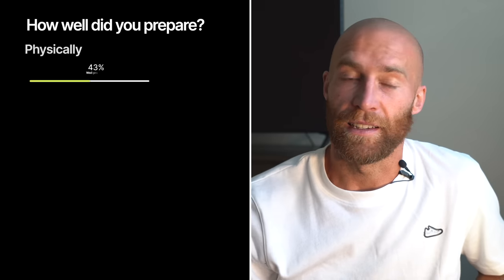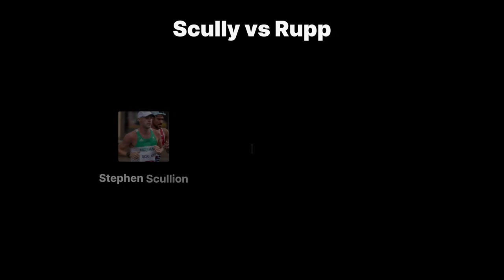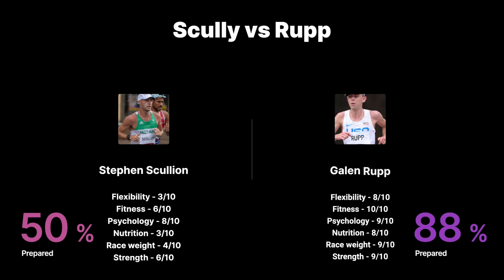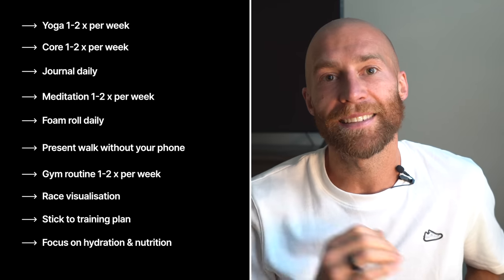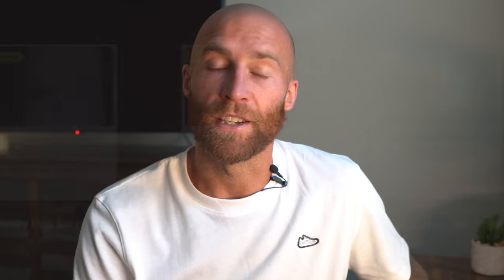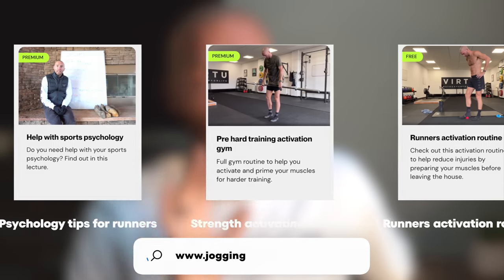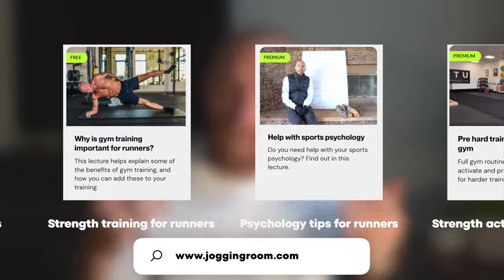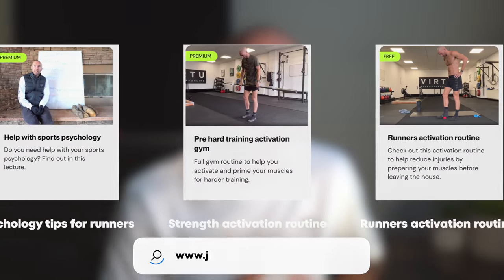SUCK less at racing by giving yourself a chance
The success of any race depends on how well you prepare and execute your plan. In this video, we'll explore the key elements of race preparation and execution that will help you achieve your personal best.

We'll cover everything from training and nutrition to mental preparation and strategy. You'll learn practical tips and insights from experienced athletes and coaches that will help you overcome common pitfalls and maximize your performance.

Whether you're a beginner or a seasoned athlete, this video will give you the tools you need to take your racing to the next level. Don't miss out on this essential guide to achieving your race day goals!

60 lectures and 10 hours of tips

Progress faster
Reach the next level & increase your enjoyment while running with user-friendly tutorials for all levels of runner

Simple instructions
Premium tutorials divided into manageable bits, designed for you to correct your mistakes, and improve your knowledge of all things running